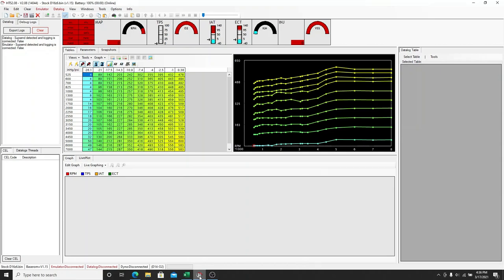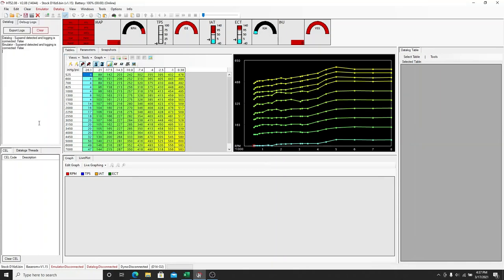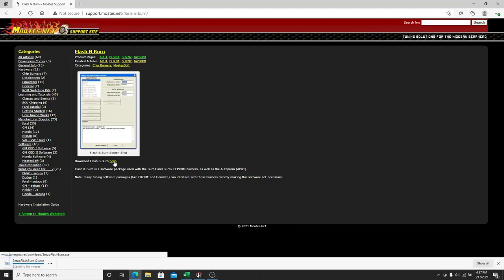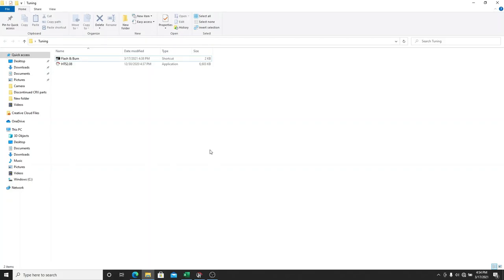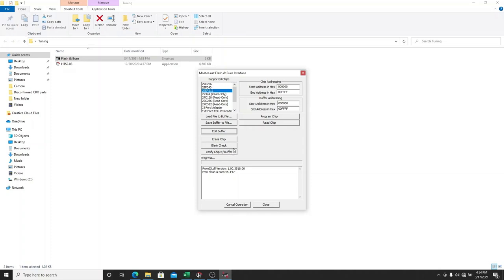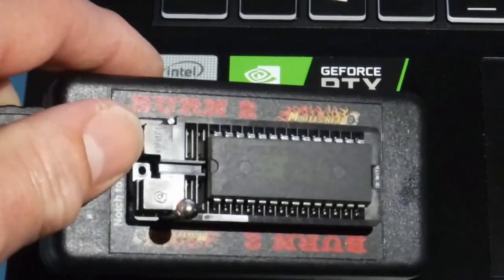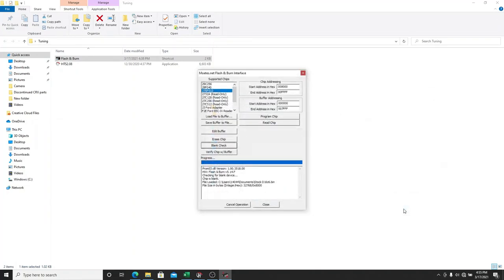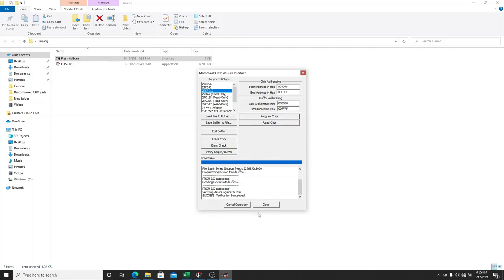Step by Step SST Chip Burning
This video is intended for OFFROAD USE ONLY or TRACK USE in accordance with your local laws and regulations.

SST Chip Link:

This is a step-by-step guide to chip burning using HTS (Honda Tuning Suite) & Burn2 chip burner by Moates.